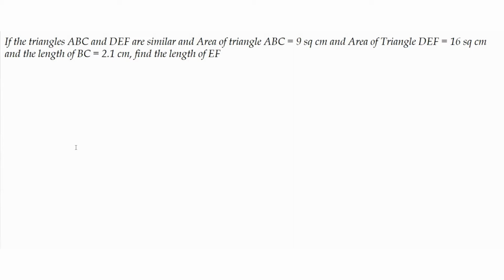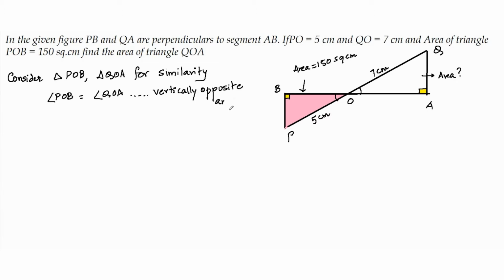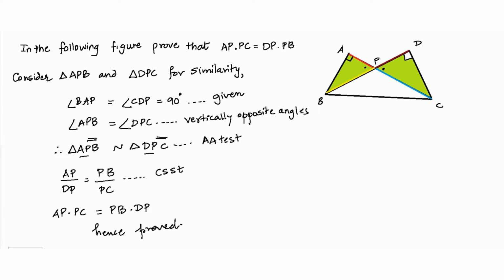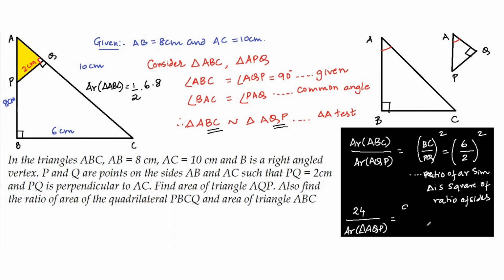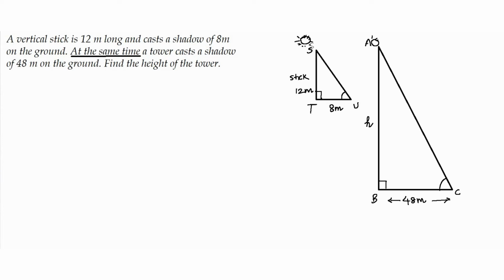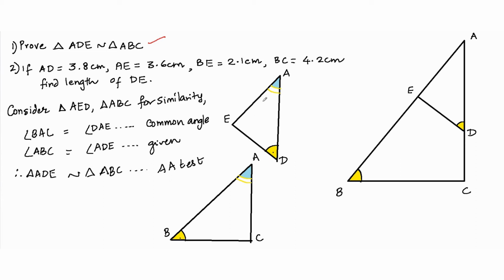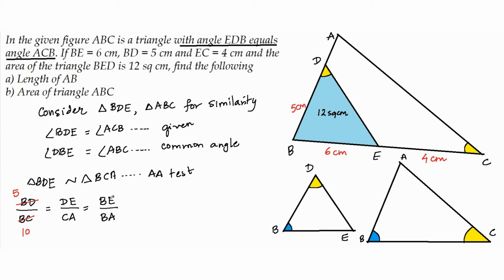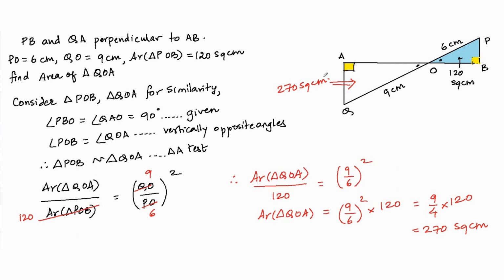Similarity of Triangles Episode 7 : Problems based on similarity of triangles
This video talks discusses a lot of problems based on similarity of triangles.